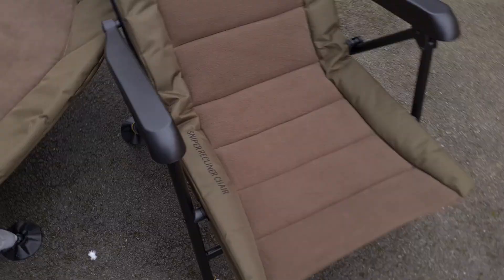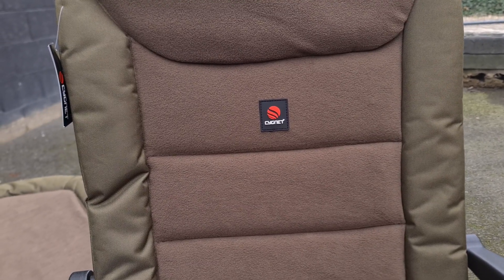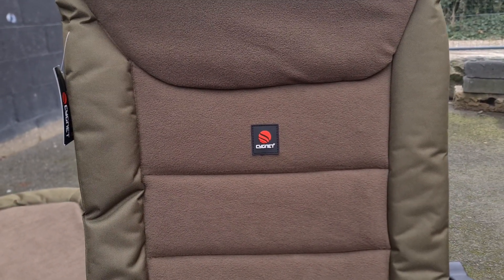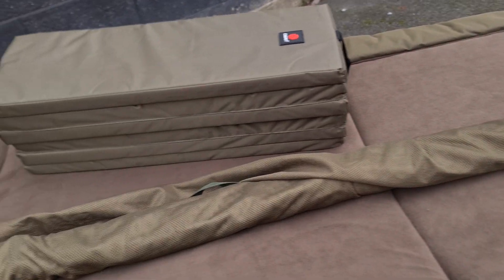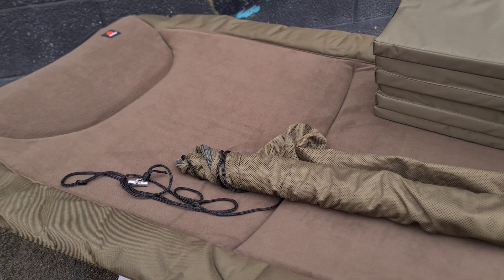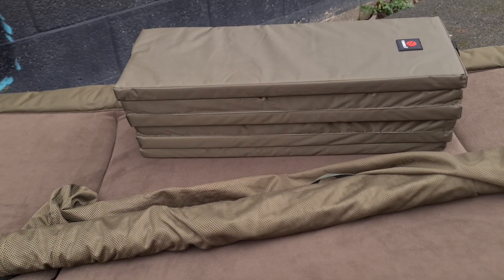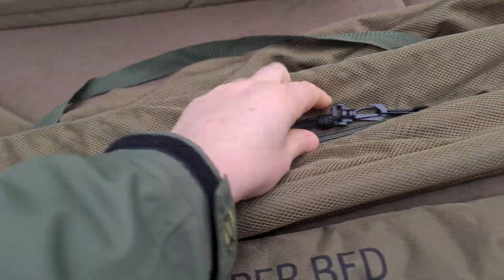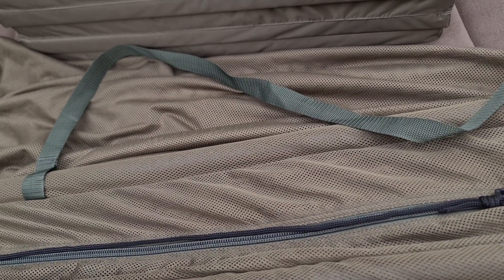cygnet tackle new products for 2022 |Carp Global Fishing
The new range of products from Cygnet are some of the most affordable items on the market,

Look out for the full range in stock 2022 @ Carp Global